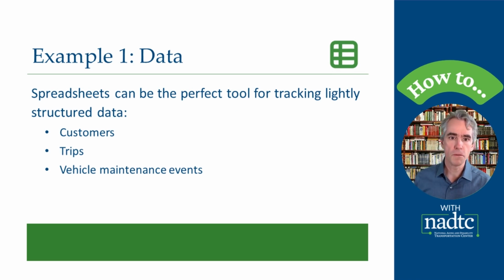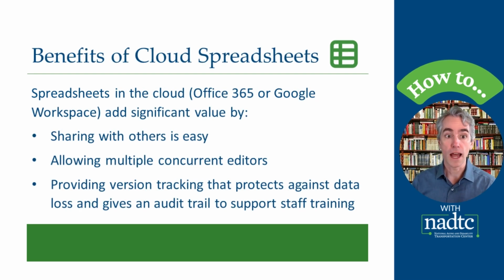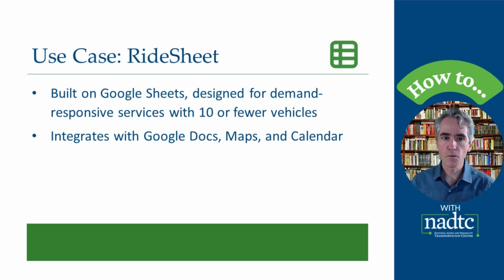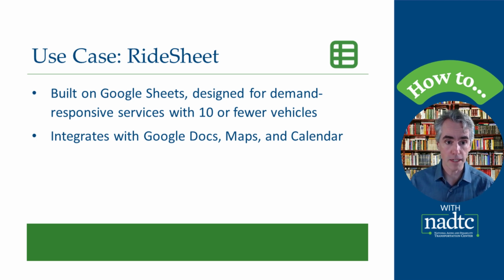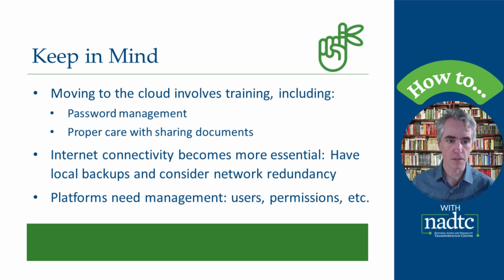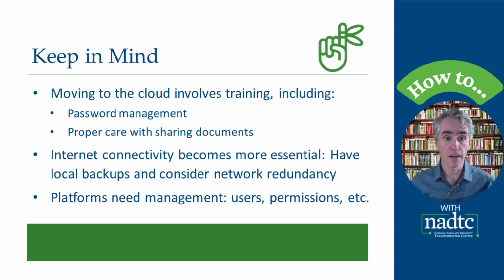How to...with NADTC: Online Tools to Support the Growth of Human Services Transportation Programs